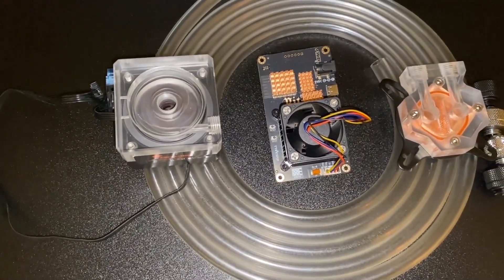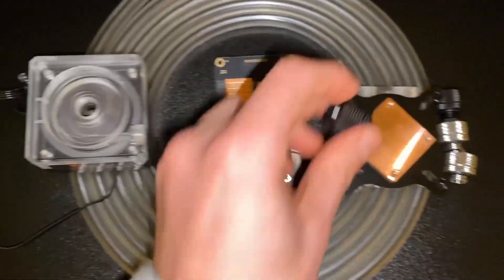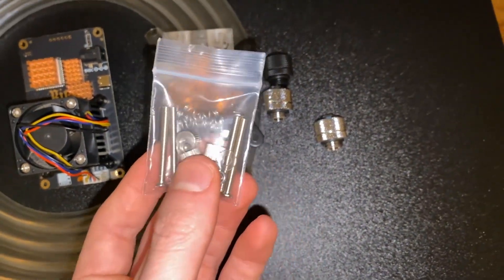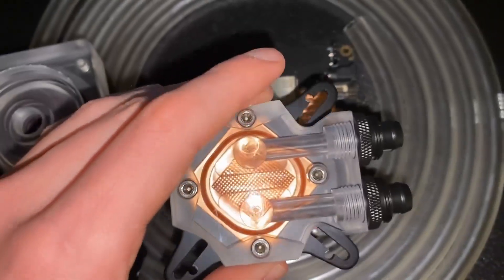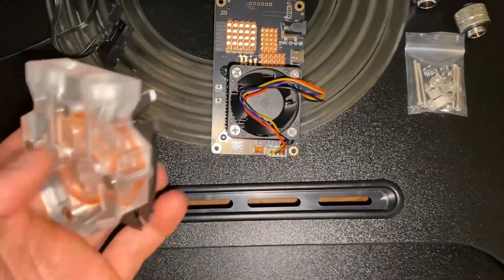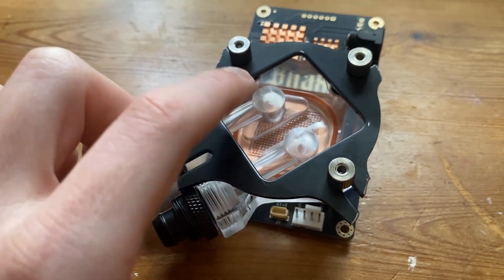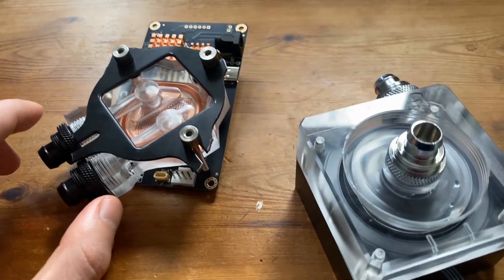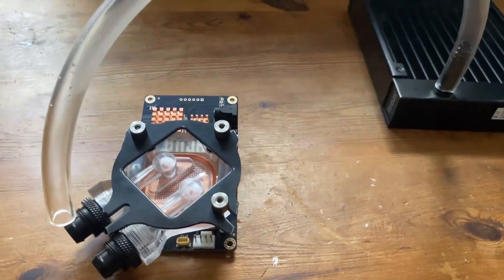Trying To Water Cool A Bitaxe Gamma...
Water Cooling Products:
Newer Heatsink
Tube Adaptors
Water Pump
Old Heatsink

Today we are looking at water cooling the bitaxe gamma, we are using some heatsinks with copper and some standard water pump to try water cool the bitaxe gamma and hopefully drop the heat and get the hashrate up on the gamma while overclocking.